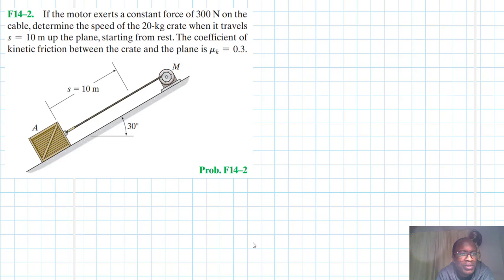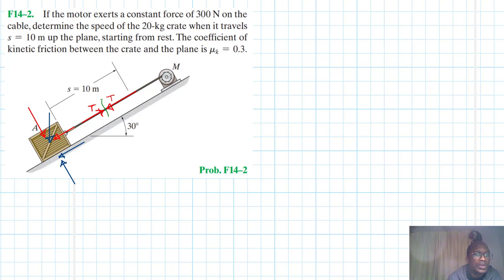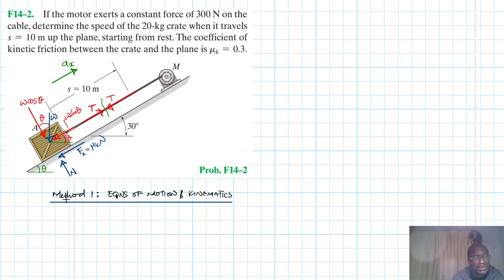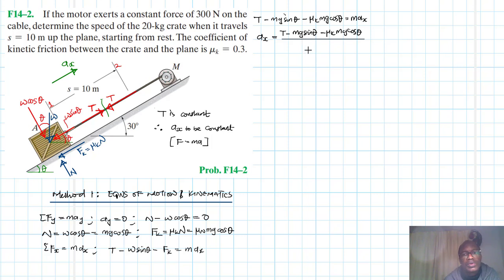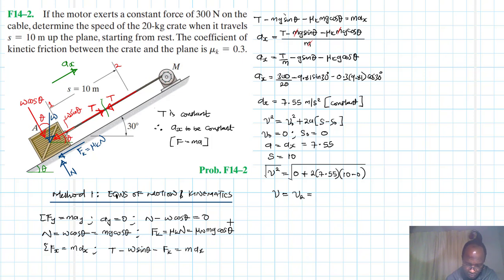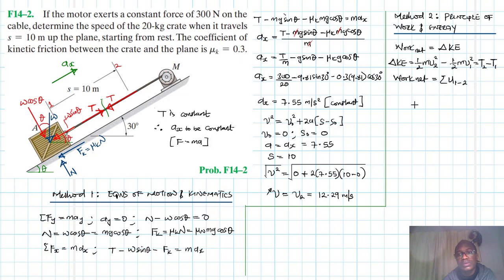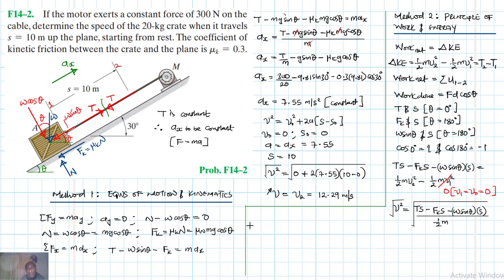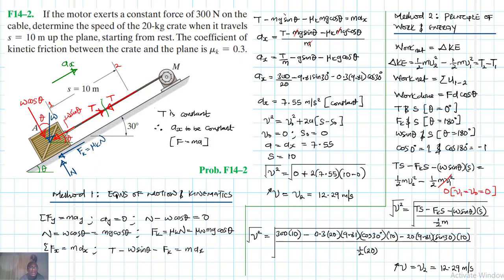F14–2 Kinetics of a Particle: Work and Energy (Chapter 14: Hibbeler Dynamics) Benam Academy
PROBLEM: F14–2
F14–2. If the motor exerts a constant force of 300 N on the cable, determine the speed of the 20-kg crate when it travels s = 10 m up the plane, starting from rest. The coefficient of kinetic friction between the crate and the plane is mk = 0.3